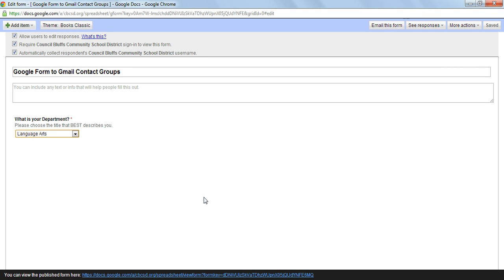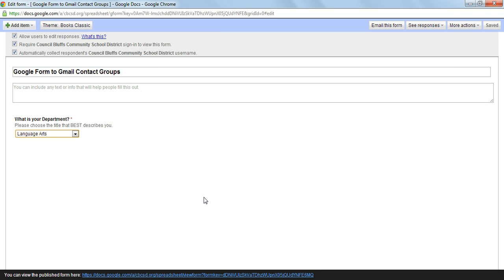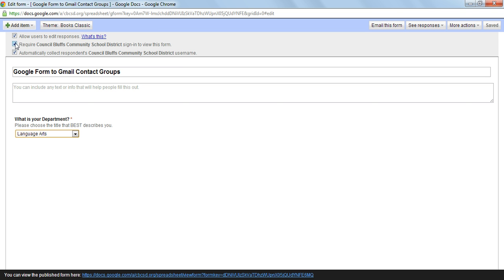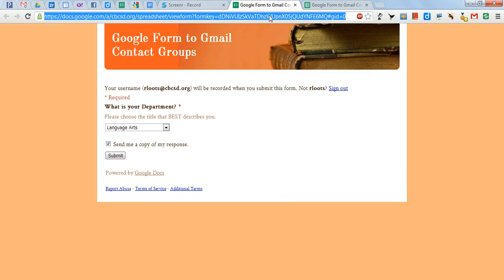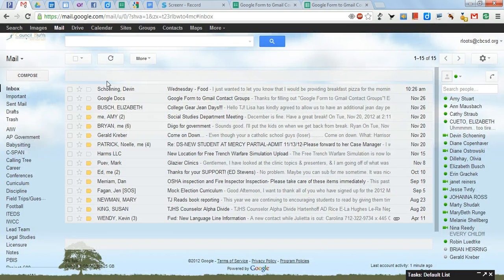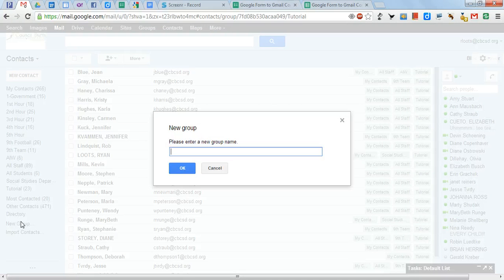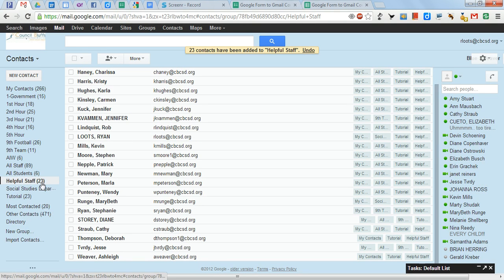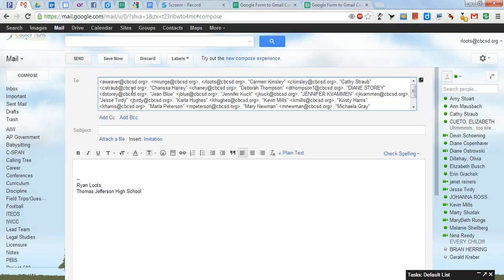Using Google Forms to create Google Contact Groups